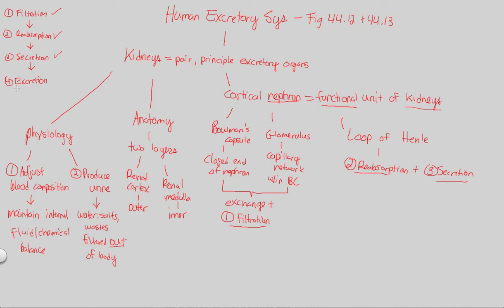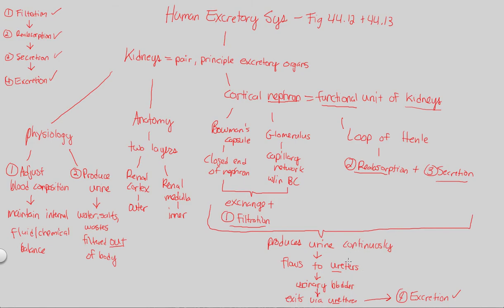Excretion - Human Excretory System | BIALIGY.com